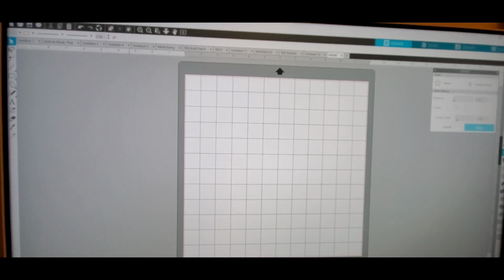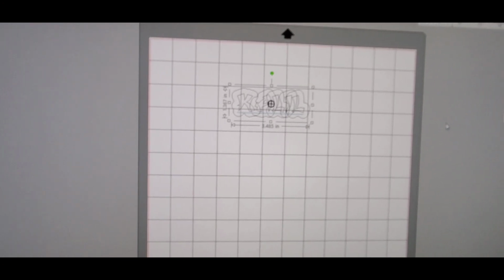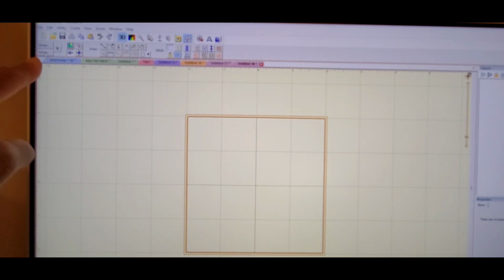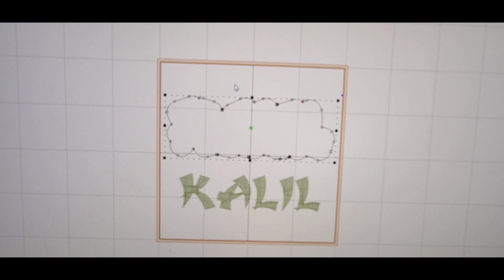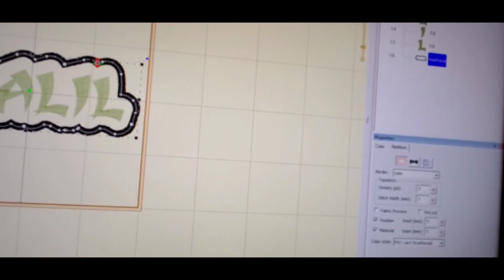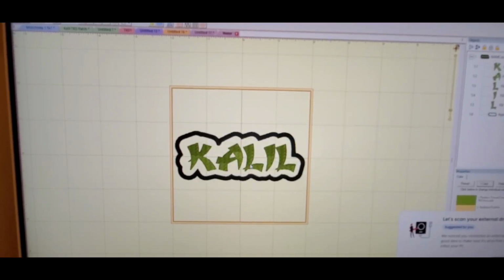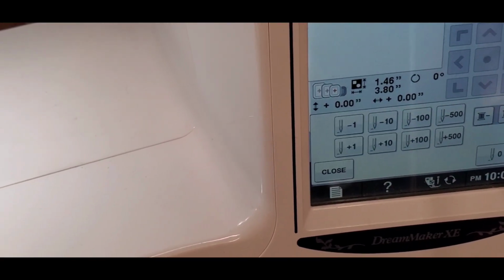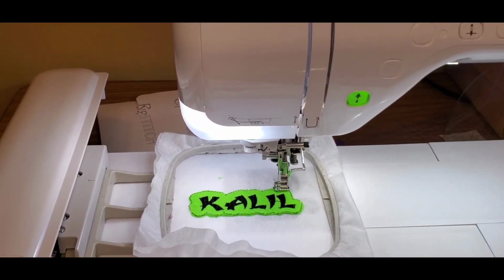Embroidered Name Patch/ Creating with Silhouette Studio and Embrilliance SA2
In this video, I am using Silhouette Studio to create the image or design for a patch and I am using Embrilliance SA2 to create the stitch design for the patch. I do not have SA3 at this time which would allow me to create the outlined border for this patch...so I am using what I have to get the results I needed.

Get your custom design/ logo converted into an embroidery or vector art with ZDIGITIZING:

0:00  Intro
0:51 Using Silhouette Studio
06:16 Using Embrilliance SA2
15:16 Hoop set up
18:19 At the machine
27:10 Un hooping and clean up
30:00 Applying FusenBond

Supplies Used:
Machine Used:
Brother VE2200 Embroidery Machine (no longer available retail)
Comparable Machines:
Brother Innov-ís NQ1600E Embroidery Machine w/Color Screen

Brother Innov-is NQ3600D ( NQ 3600D / NQ3600 ) 6" x 10"

Janome Memory Craft 500E Embroidery Machine

Felt Used

Thread Used

Basting Spray

Mini Steam iron